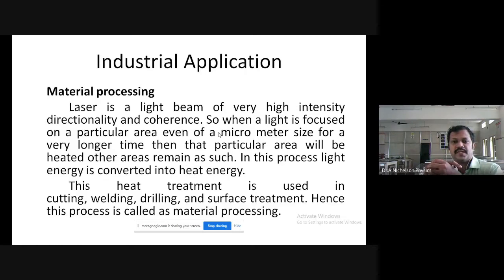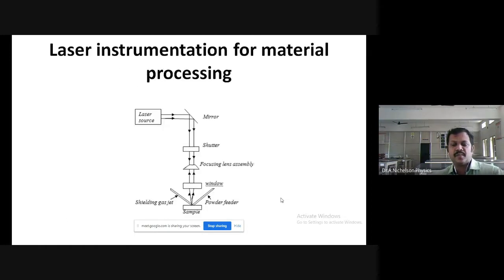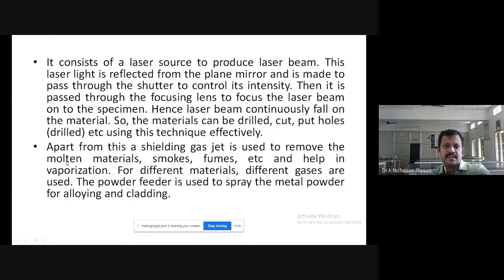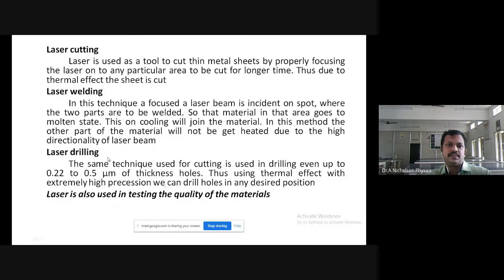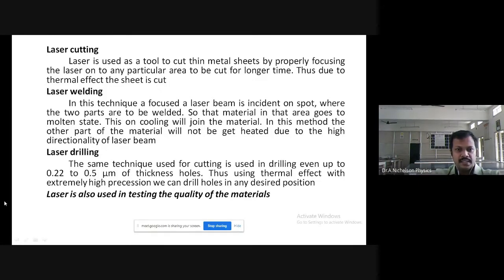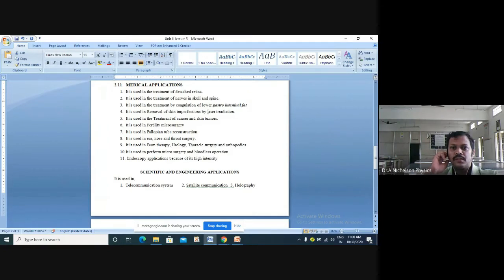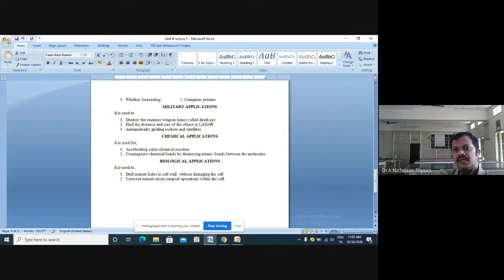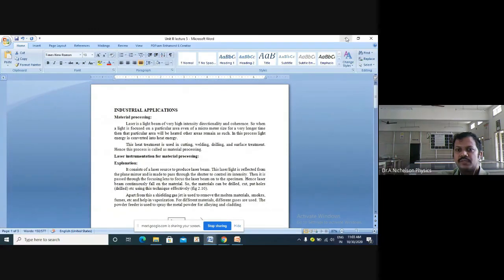Laser Applications I Engineering Physics I Anna University Syllabus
Dr.A.Nichelson explains about the applications of laser